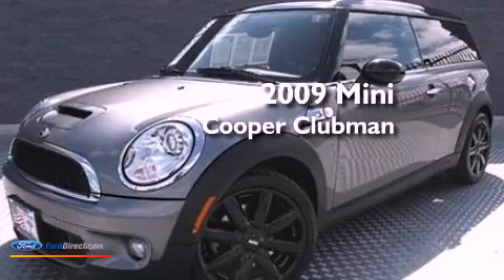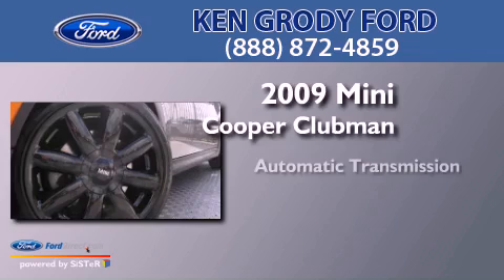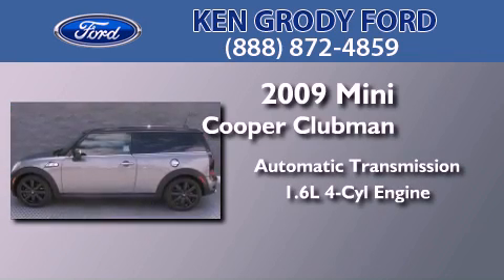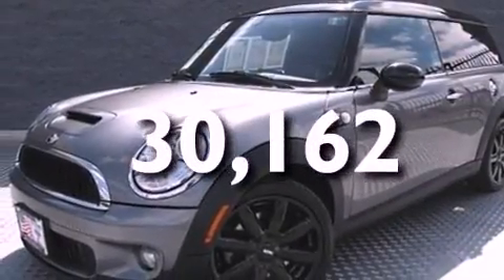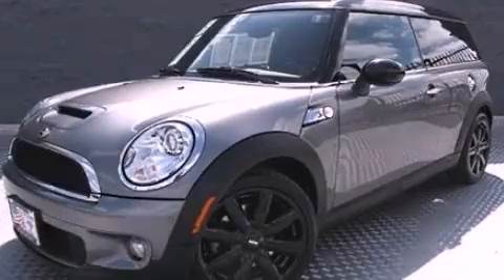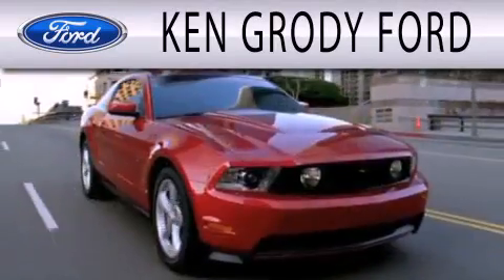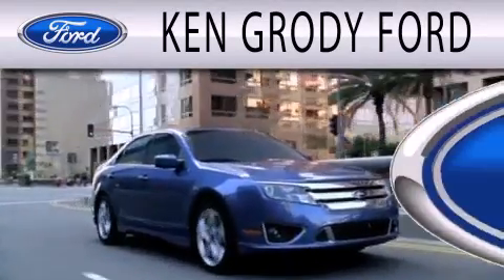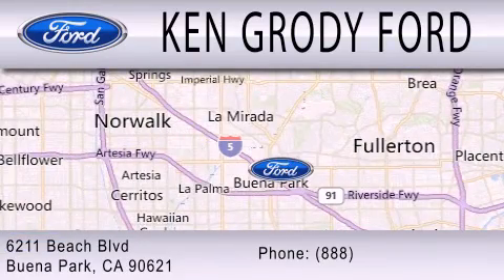2009 MINI COOPER Buena Park CA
Year : 2009
 Make : MINI
 Model : COOPER
 Engine : 1.6L I4 16V GDI SOHC TURBO
 Trans . : 6-SPEED AUTOMATIC
 Exterior : DARK SILVER METALLIC
 Miles : 30,162

 Stock : C03857